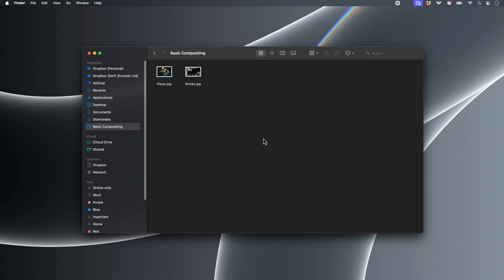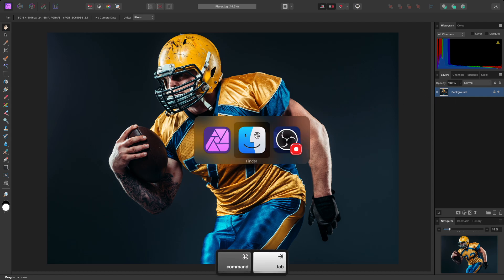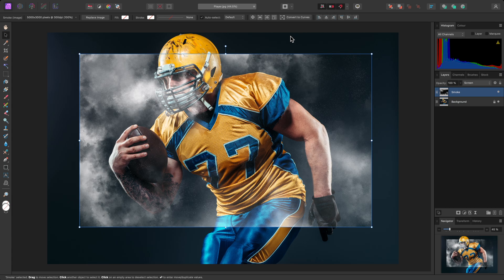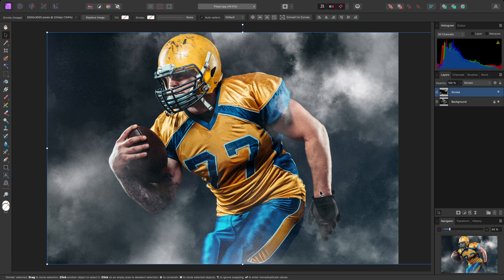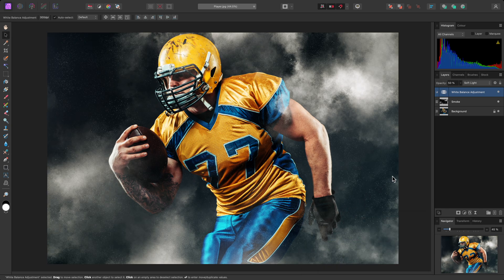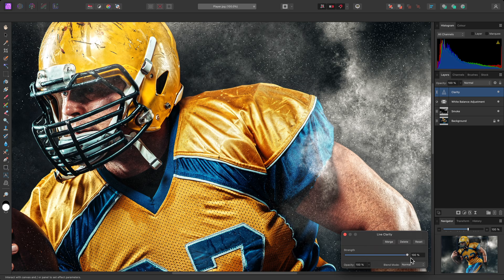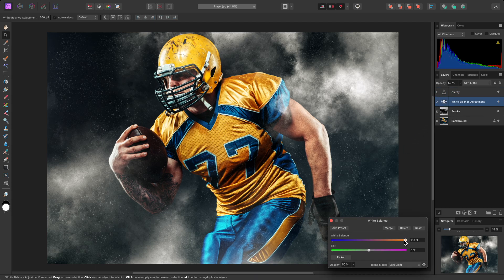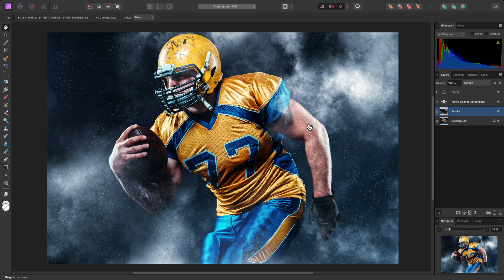Basic Compositing (Affinity Photo)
See a straightforward example of how to composite one layer on top of another, and edit the composition further using adjustment layers and live filter layers.